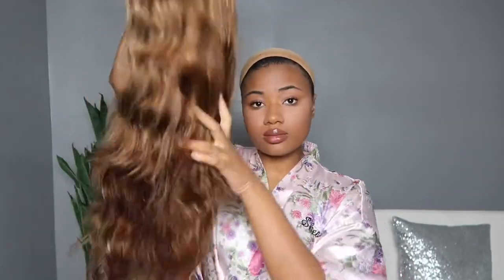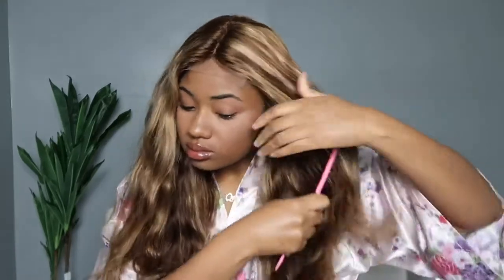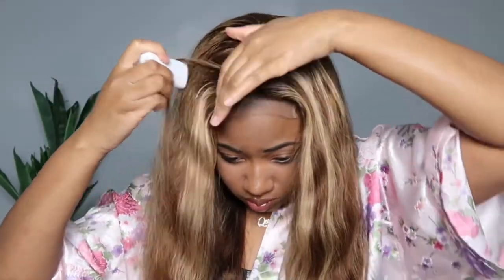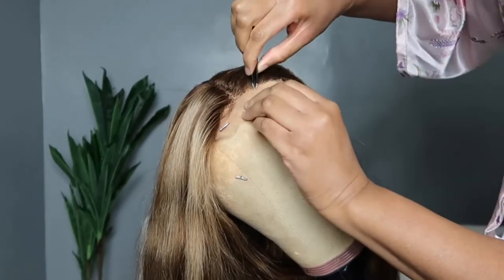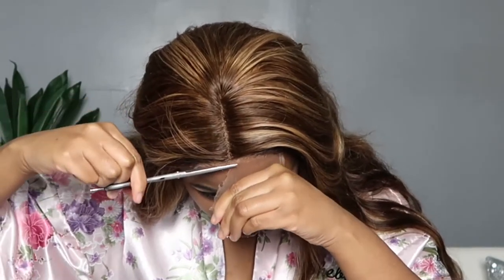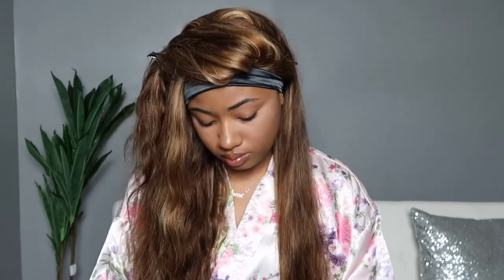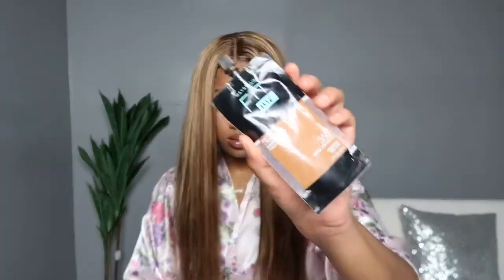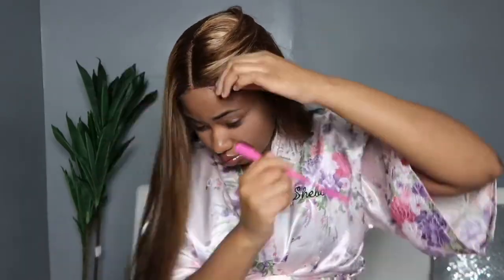EASY 🔥T Part Wig | Affordable Beginner Friendly Highlight Wig Install | Fake Scalp | UNice Hair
Very detailed beginner friendly highlight wig install. This wig from Unice Hair is so pretty! The honey blonde highlight dimensions in this beginner friendly wig are everything! It comes pre-colored so you don't have to, and has very little lace making it easy for a beginner who wants to get into human hair wigs, but doesn't want to deal with a lot of lace to install. The wig also has a fake scalp included.
Timestamps:
00:00 - Intro
00:09 - Cap Details
01:03 - Cap Fit
01:50 - Shedding
02:15 - Flattening the top
04:15 - Plucking the Hairline
04:57 - Wig Installation
05:56 - Cutting the Lace
06:38 - Straightening the Wig
07:44 - Texture
08:03 - Length and Density
09:50 - Blending the Part
10:10 - Baby Hair
10:59 - Final Result

Within 30 Days NO Reason Free Return Only for my subscriber Orders

Hair Info: 24inch honey straight closure wig 150%

Equipment:
Canon G7X Mark II /iPhone XS